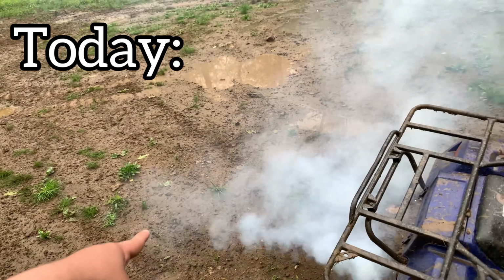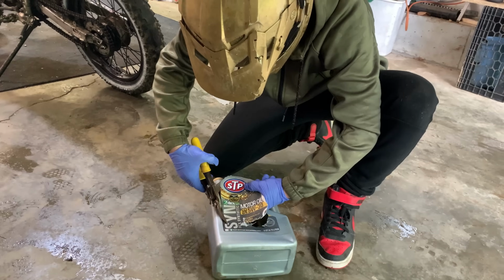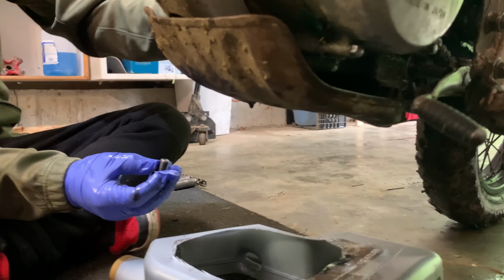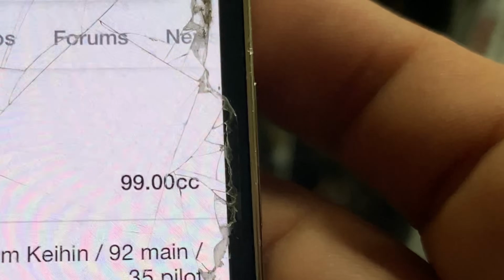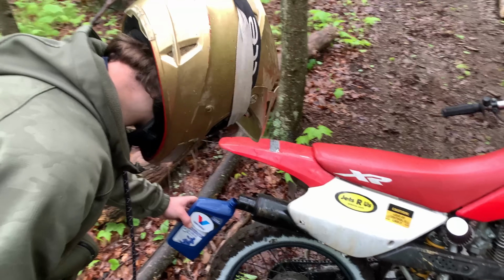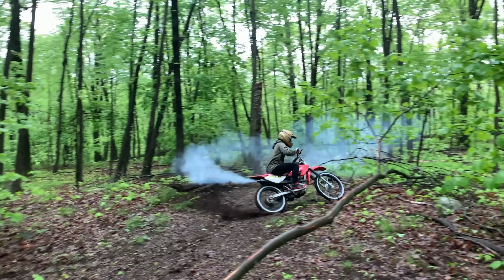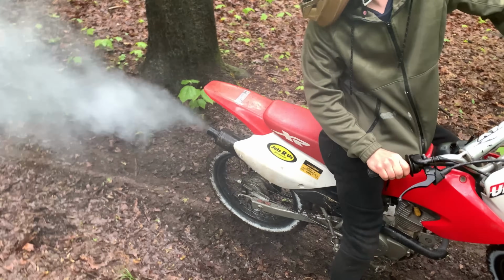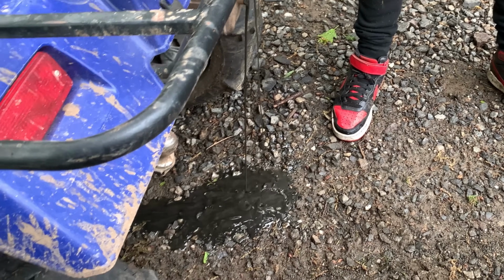How To Reuse Old Oil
Hit like